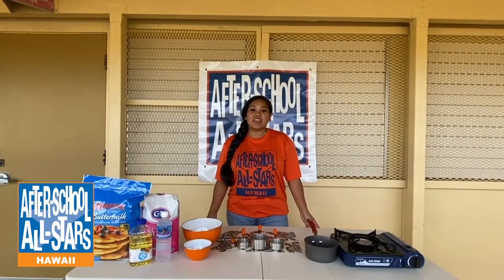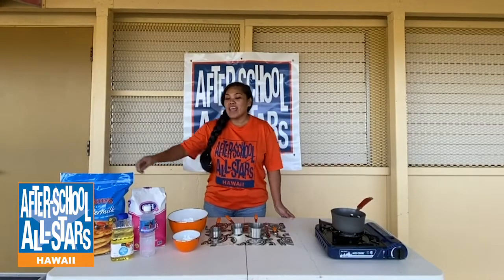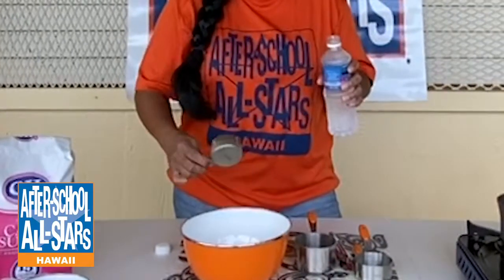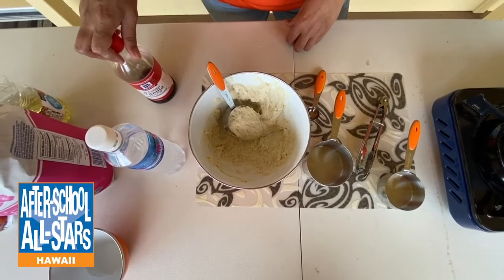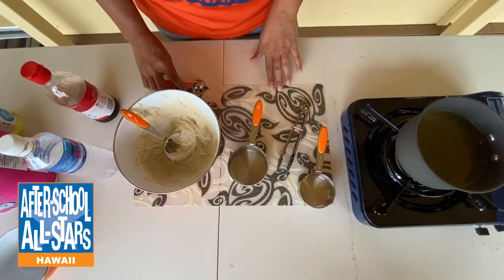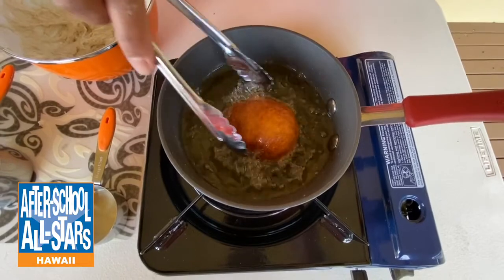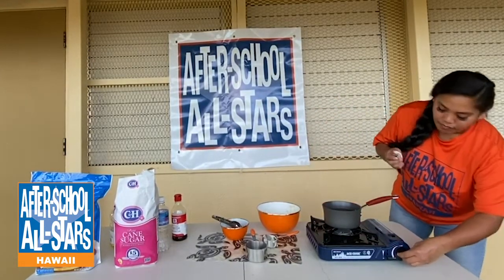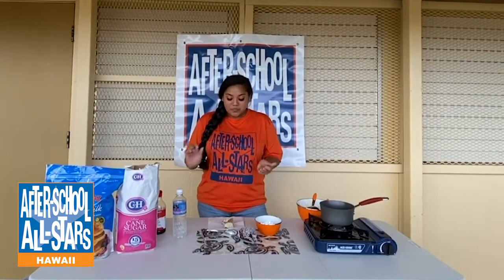Stay at Home Blues (and Oranges) - Baking - Malasadas with Aunty Lani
Malasadas are a time-honored traditional breakfast pastry in Hawaiʻi.  Join Aunty Lani in this episode of Stay at Home Blues and Oranges as she teaches us how to make our own version of this old Hawaiian pastry favorite.

SUPPLIES NEEDED:
- Pancake mix
- Sugar
- Cooking oil
- Water
- Mixing bowl
- Tongs
- Measuring cup
- Teaspoon
- Cutting board
- Pot